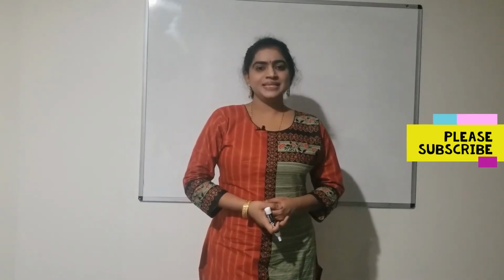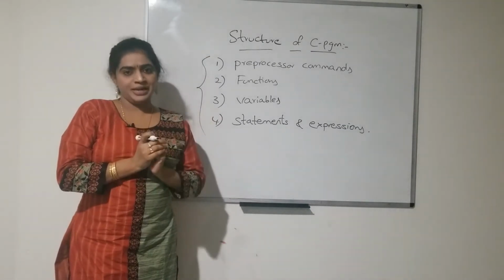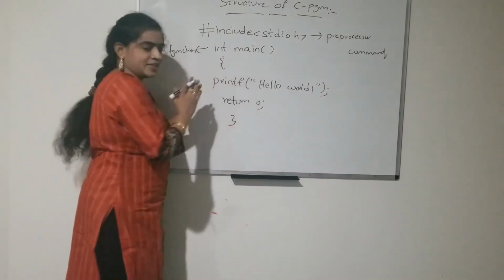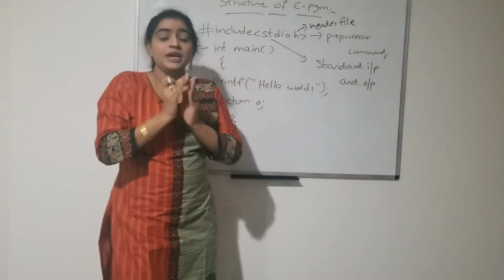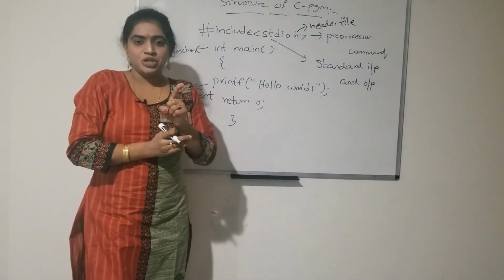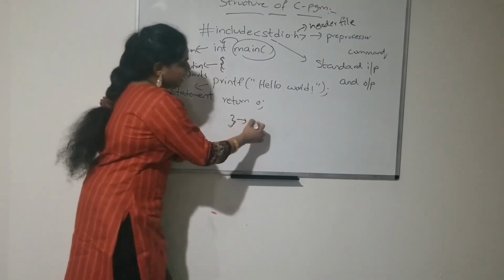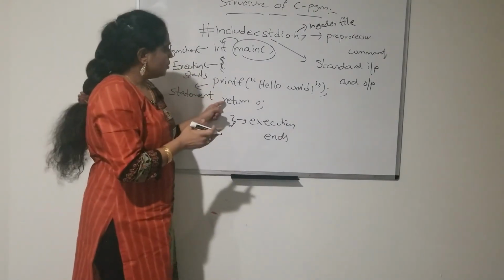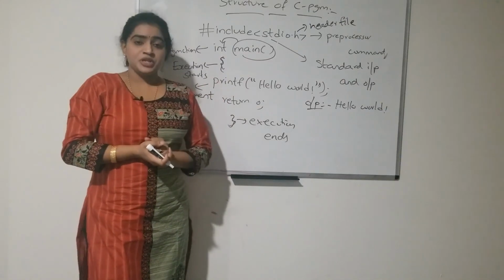C - Structure of C program (Part4)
Learn C Programming Fast and Easy by UgaSRI. How to write structure of program.